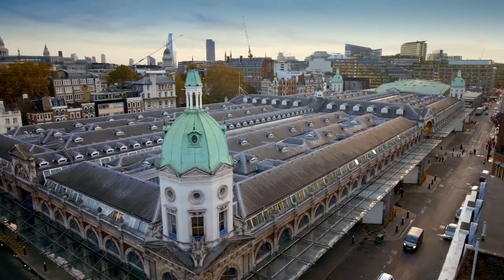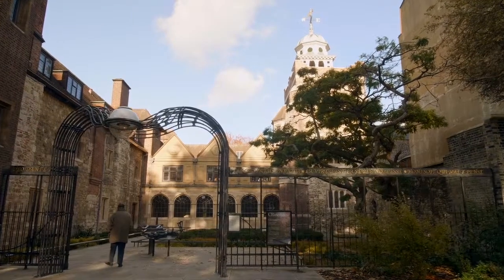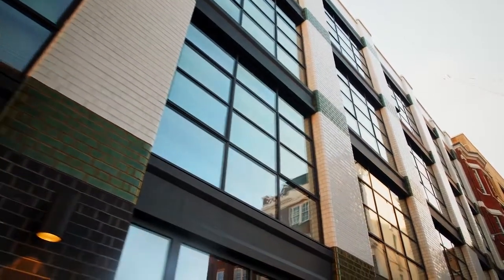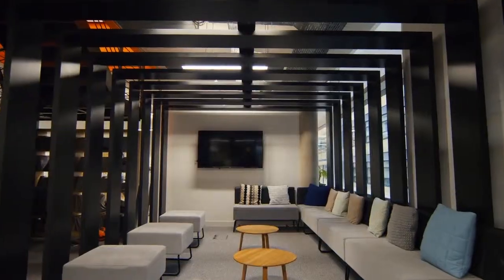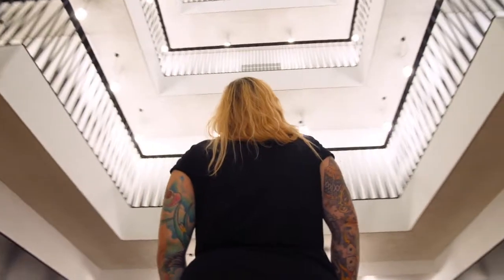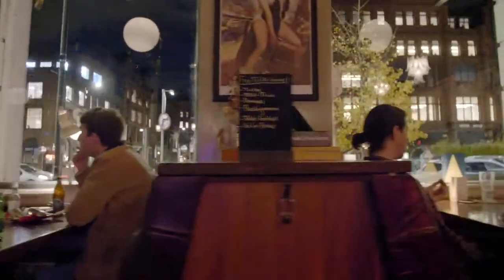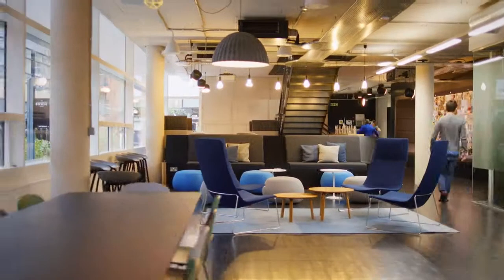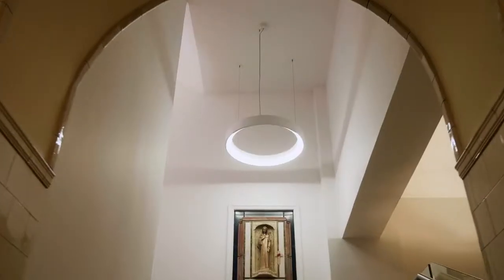From Here to Great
We’ve created a short film exploring the unique connections between people and their environment. Well crafted and considered spaces give the opportunity for people and businesses to thrive and produce their optimum work. Watch the film to discover what we do best.